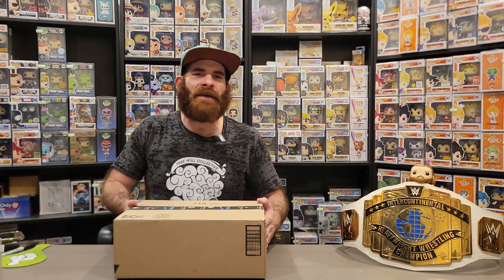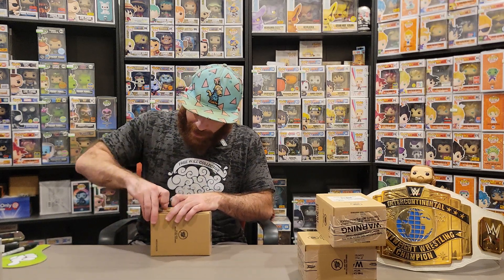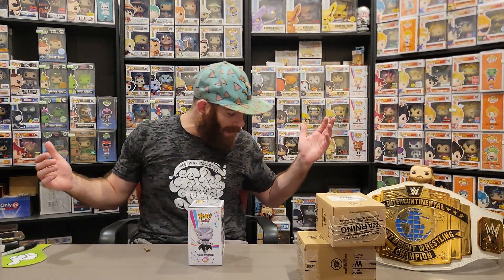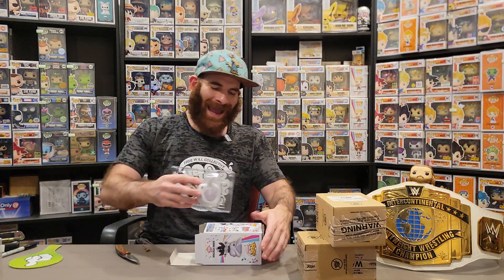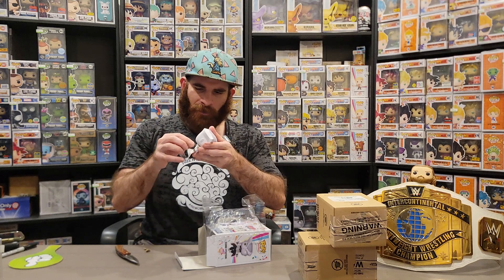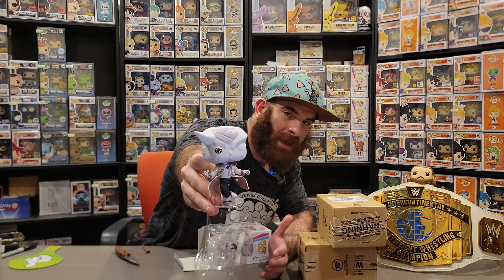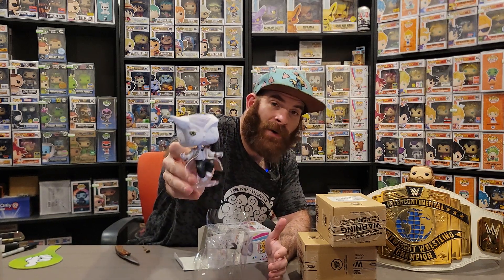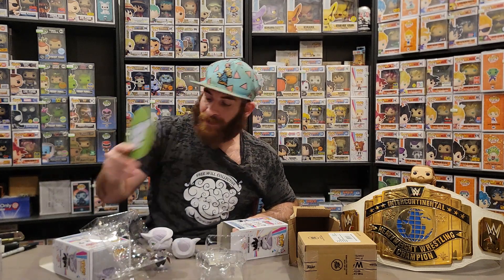BORUTO [NARUTO THE NEXT GENERATION]: ISSHIKI OTSUTSUKI GITD AMAZON EXCLUSIVE FUNKO POP!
Episode 603: Damn... Android 20 absorbed my energy.